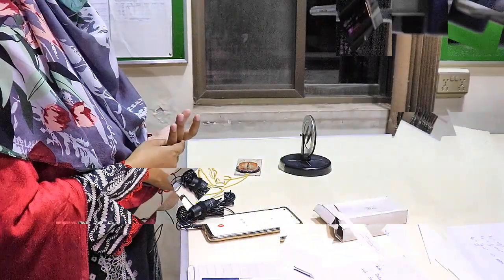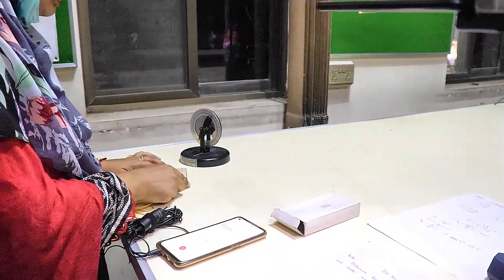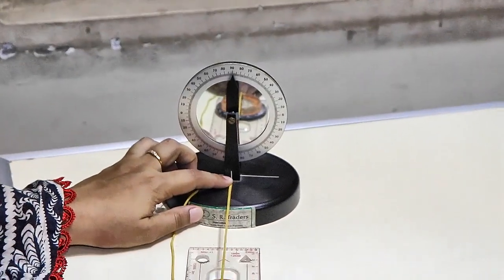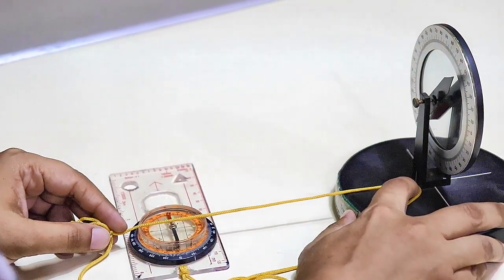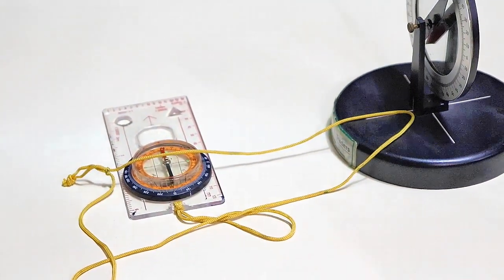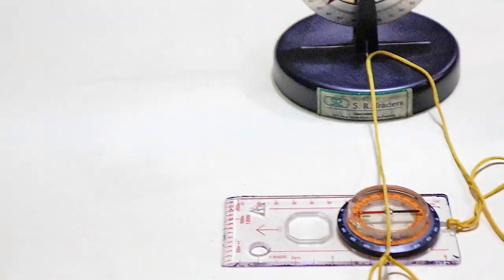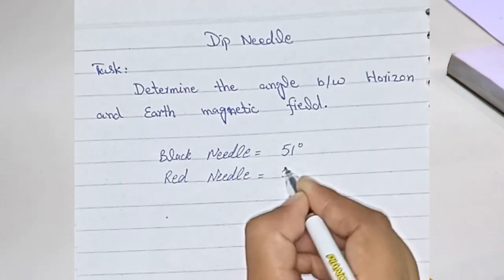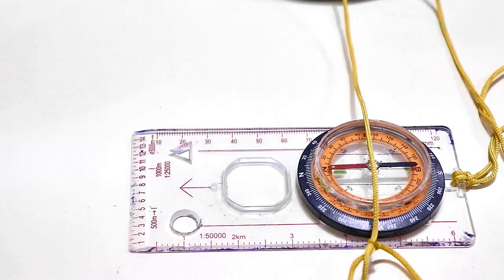Dip angle needle Angle of dip Magnetic inclination and dip Physics in Urdu/Hindi Easy Science NTU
The angle made by the Earth's magnetic field with the horizontal, in the magnetic meridian, is called the dip. The dip is zero close to the equator and 90 degrees close to the magnetic poles. The dip angle is useful in calculating the horizontal and the vertical components of the Earth's fields.
Earth's Magnetism .. Many visuals have been provided to make it easy to visualize and understand the Declination and Angle of Dip - and also how these are useful.

angle of dip
earths magnetism
dip direction
in the magnetic meridian
magnetism matter class 12 cbse
magnetism of matter
magnetic dip
magnetic inclination
magnetic inclination and declination
horizontal component of earths magnetic field
magnetic inclination and dip
vertical component of earths magnetic field
angle of inclination
dip needle
dip angle
easy science NTU
NTU
physics experiment class 12
physics experiments
earth magnetic field
class 12